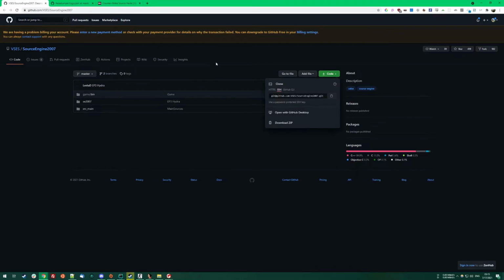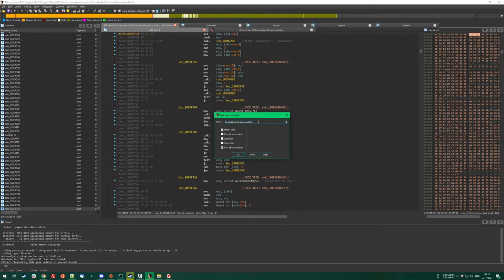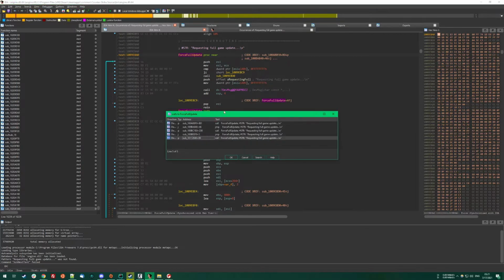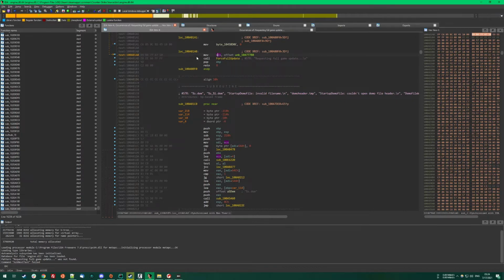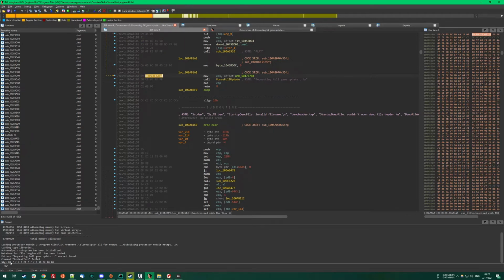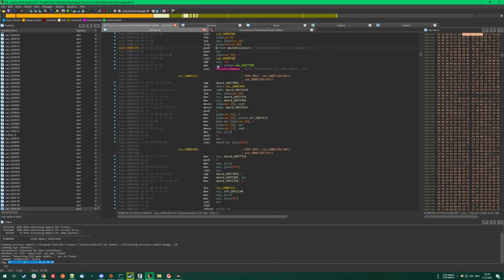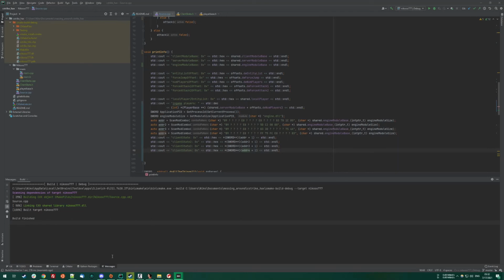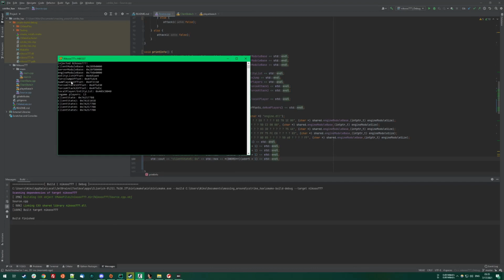Finding ClientState with IDA on Counter Strike: Source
Thank you Ruskki for pointing me in the right direction!